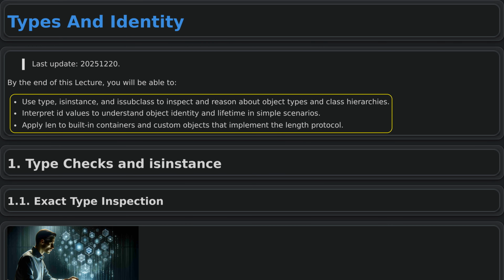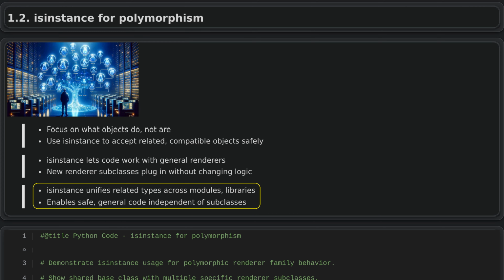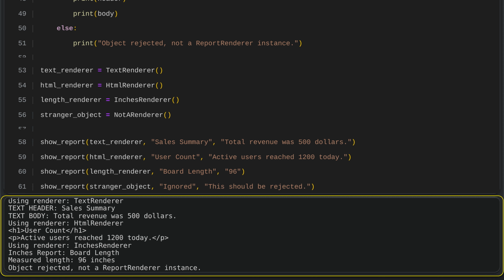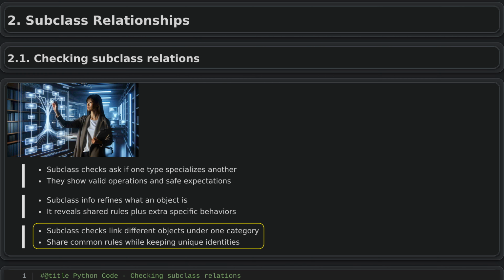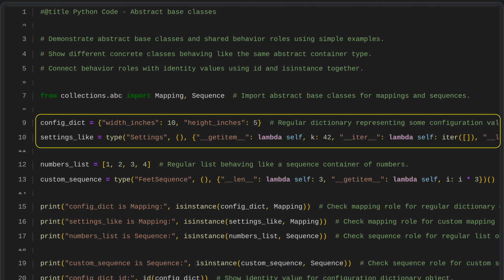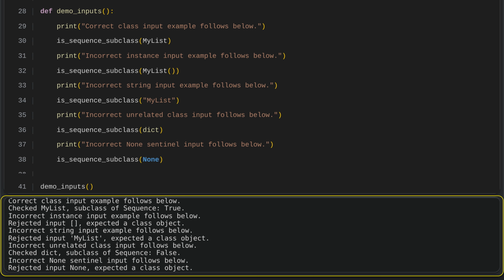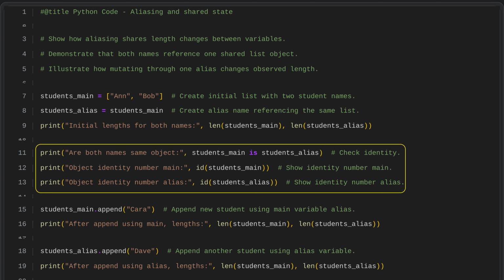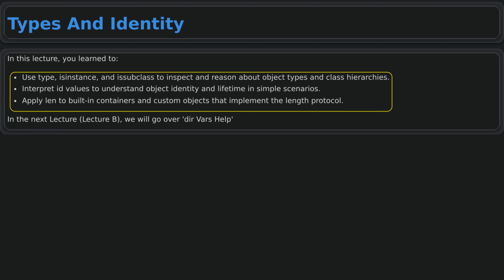Introspection And Metadata, Types And Identity, 06A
🚀 Course: Python 3.12 Built-ins A-Z
🔁 Module 06: Introspection And Metadata
🧠 Lecture A: Types And Identity